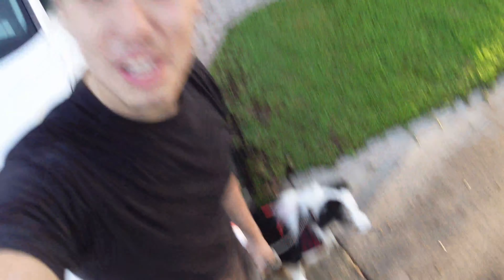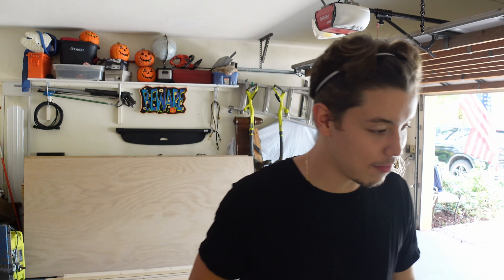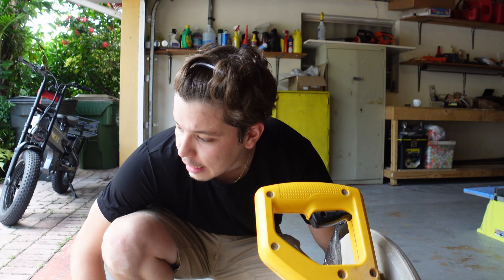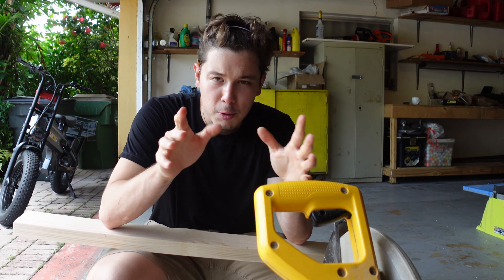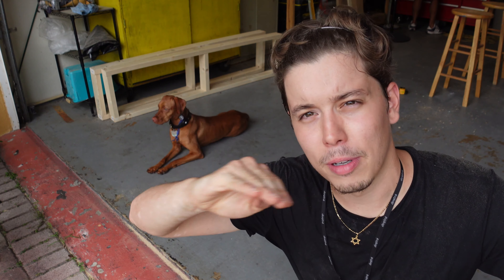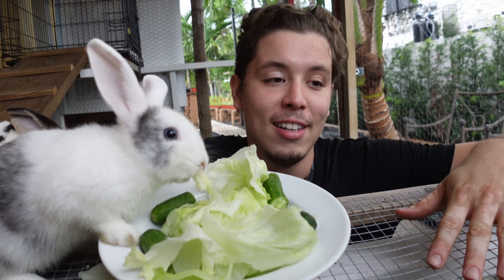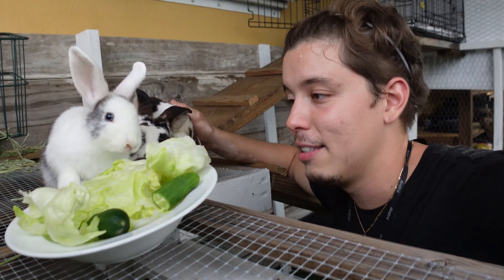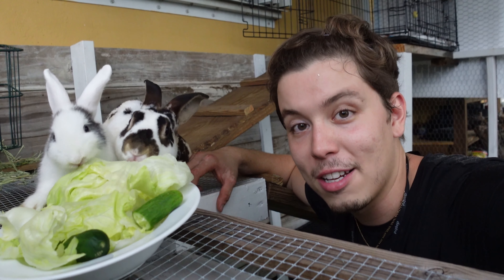Building the Murphy Bed [ Part 1]